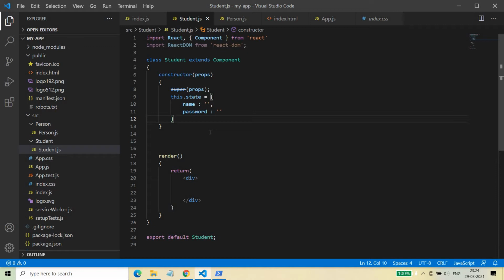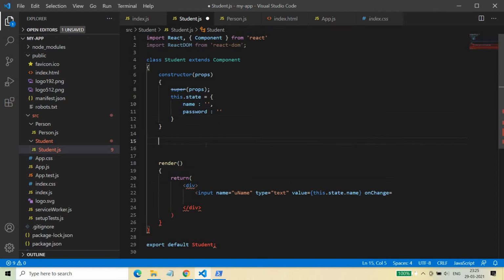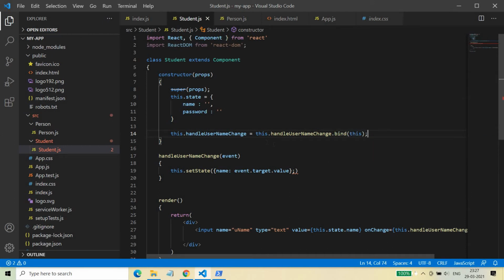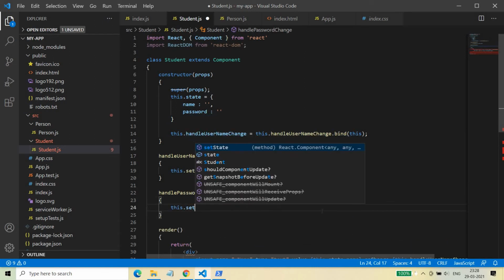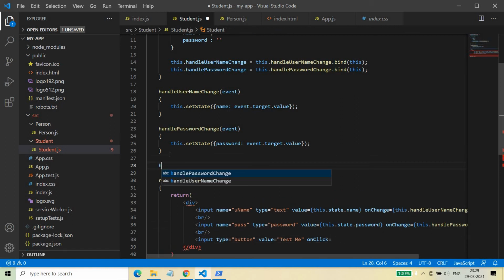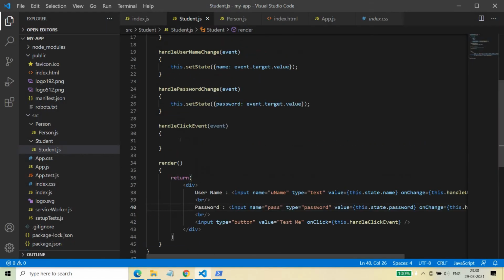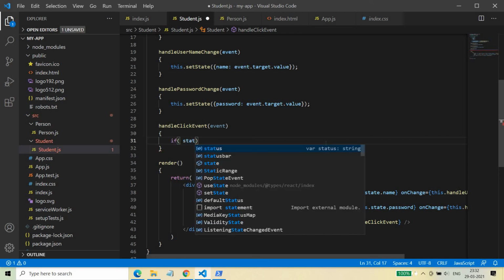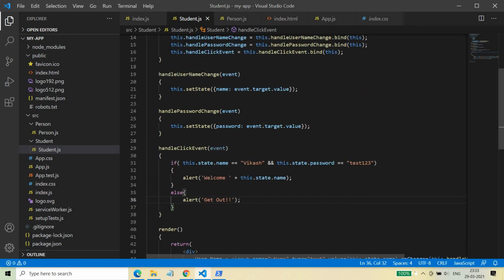React Event Handling with form controls || Vikas Kumar Shakya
this keyword in react js,
react function component typescript,
react functional component this is undefined,
how to call function in functional component react js,
what is the use of this keyword in react,
react hooks,
what is class component in react,
react functional components vs class components